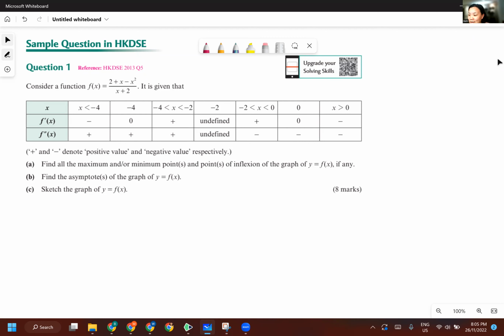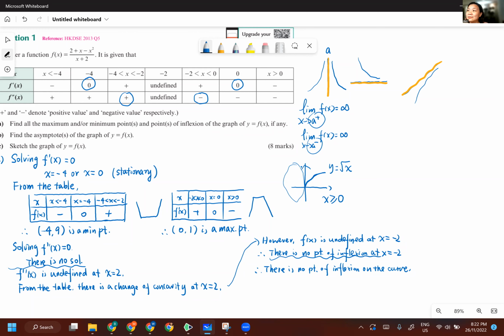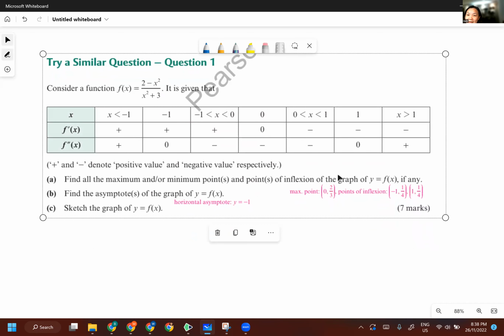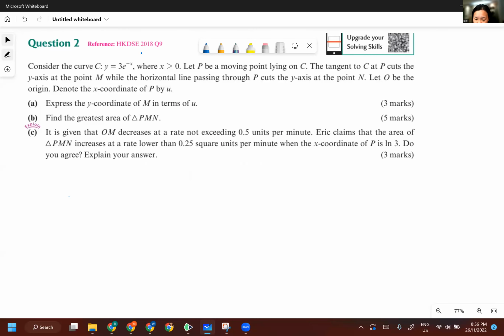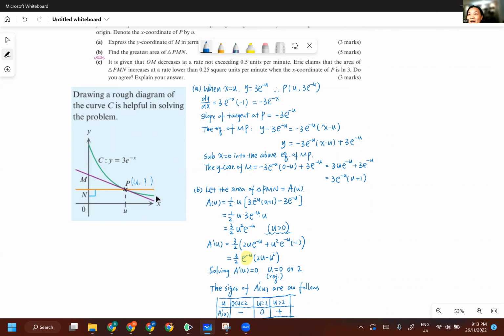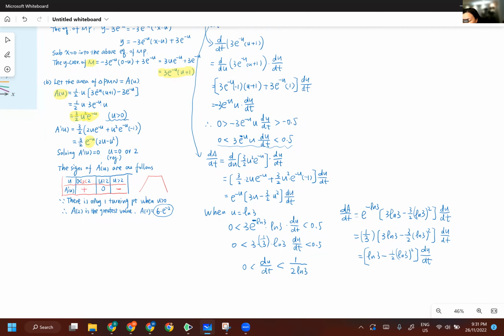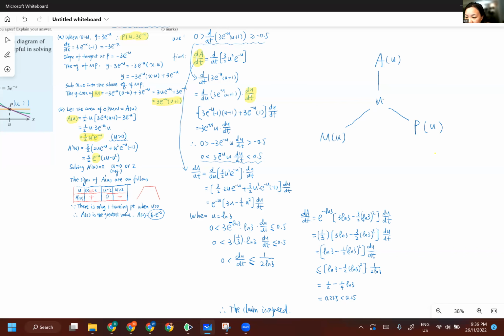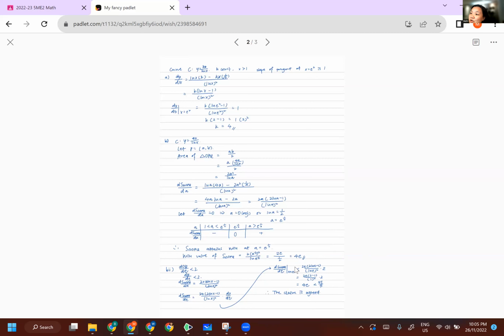Exam Focus IV - Extra Lesson 9 (26/11)